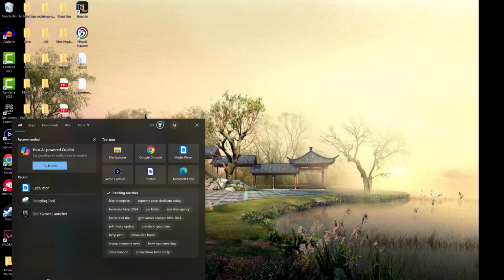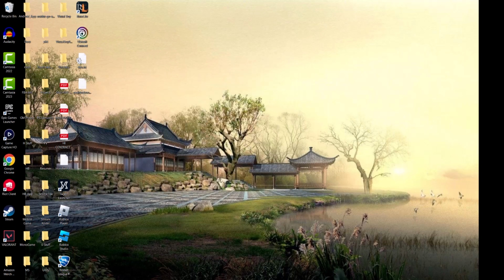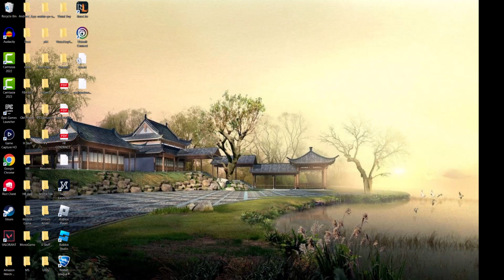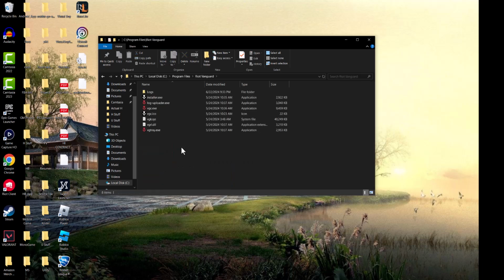How To Fix Valorant Error Code 57 - Valorant Error Fix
In this video I talk about How To Fix Valorant Error Code 57 - Valorant Error Fix